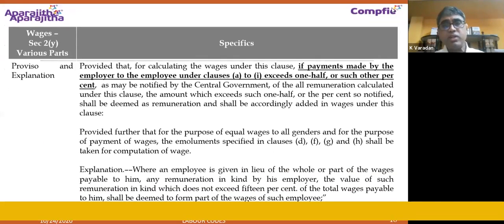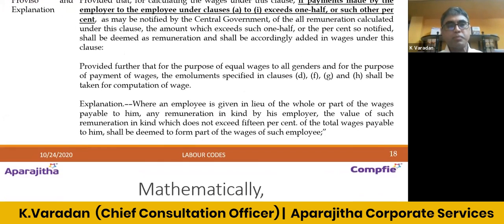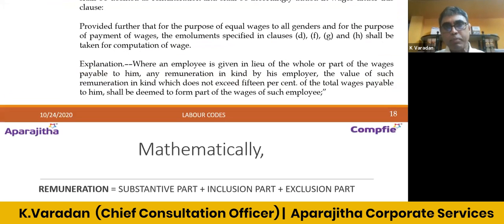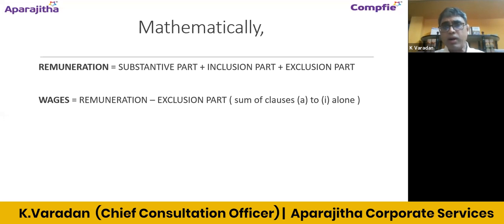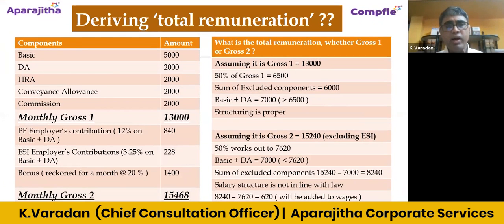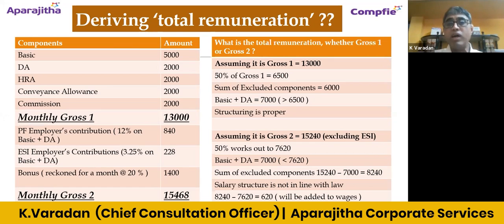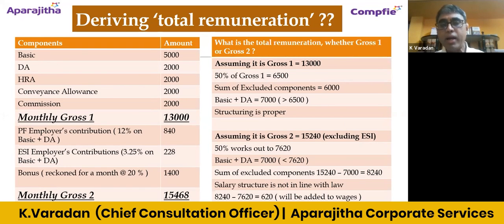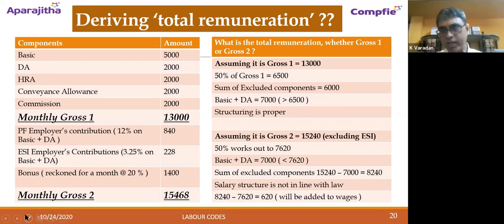Decoding the Labour Codes Part 1 - 60 Minutes Compliance in Partnership with LLPA - Clip 6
“Labour and Employment” domain has seen enactment of some new legislations post the independence and there were some amendments in the existing legislations too. But no major reformation happened in the field. Fortunately, one such thing is being attempted now.  Of course, even now, it is happening only in the central sphere.

The existing 29 central legislations in the field are now getting compressed into just four labour codes, of course, without compromising on the essence of it. These codes, when implemented, would take in its purview the workers in the unorganized sectors too. The concept of minimum wages will now be applicable to all types of industries. The scope of the codes is thus getting widened.Permission for Fixed Term Employment, increase in threshold limit for applicability of Standing Orders Act, Factories Act, Contract Labour Act, current Chapter VB under ID Act, etc. should work in favour of the Managements. Allowing the industries to submit applications or returns, to maintain statutory registers, to remit statutory contributions and to make payments ( of salary, bonus, etc.) to the workers electronically should ideally ease the otherwise complicated procedure. Some of the key terms are expected to have uniform definition in all the four codes. The quantum of penalty is substantially increased in order to lay emphasis on ‘compliance’.
The sessions are arranged to discuss the key changes that are likely to be brought about by the codes and the possible implications.

Join us with Mr. Ravindran, Sr. Advocate & President of Labour Law Practitioners Association, & K.Varadan, CCO, Aparajitha Corporate Services Pvt Ltd

60 Minutes Compliance Webinar is an interactive platform to discuss and get insights on the major current Compliance changes, non-compliance implications, various compliance's & trends amongst the organizations and case studies on how the corporate world would have to adapt to these applicable changes.